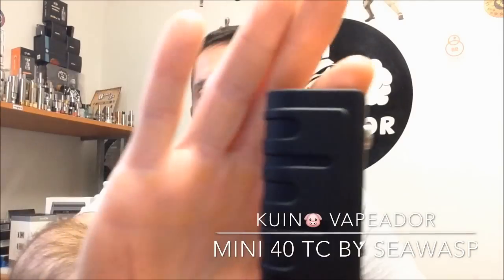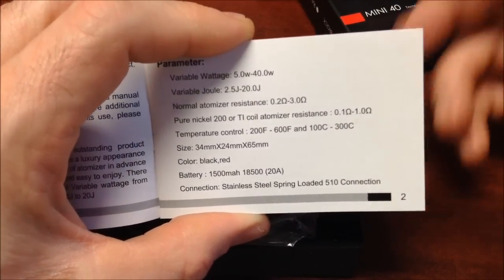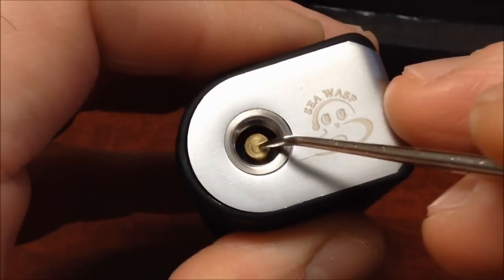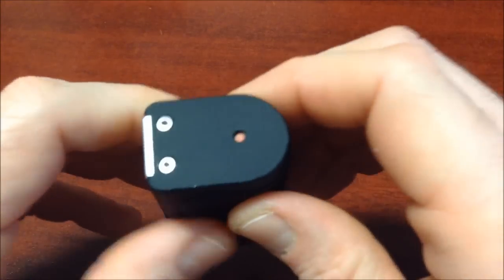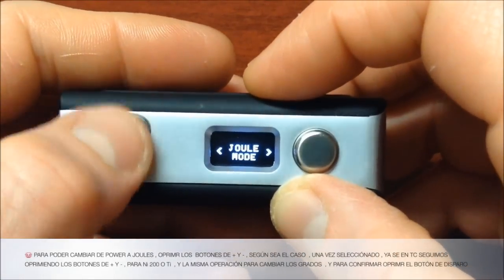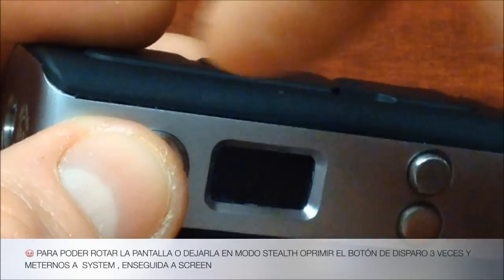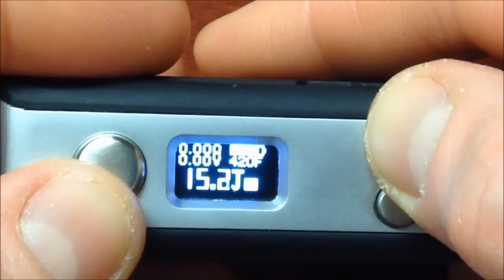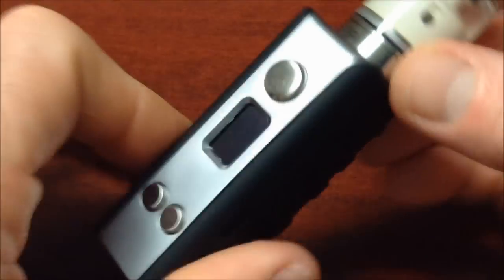MINI 40 TC By SEAWASP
* KANGSIDE NOS PRESENTA ESTE PEQUEÑO MOD CON TC Y 4OW
*CONSTRUIDO EN ACERO INOXIDABLE, CON RECUBRIMIENTO PLASTICO , CONEXION 510 CON PIN RETRACTIL
* BATERIA INTERNA 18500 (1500 mAh) 20A , PUERTO MICRO USB